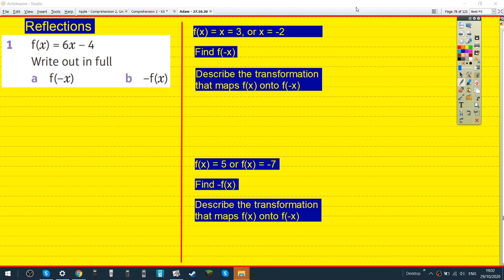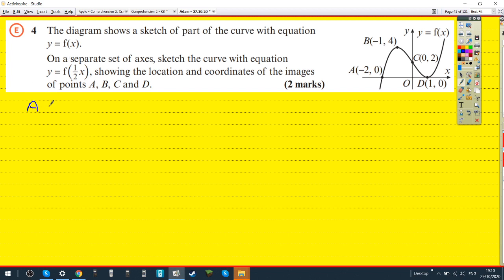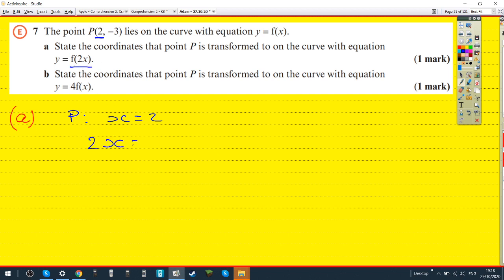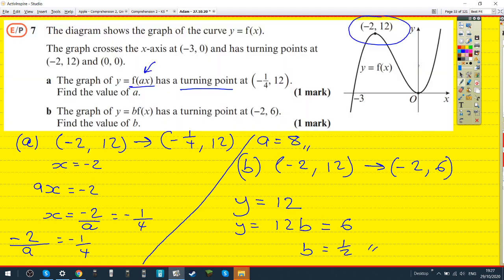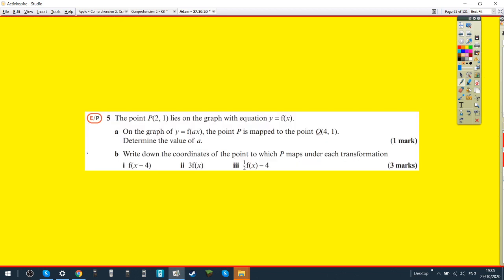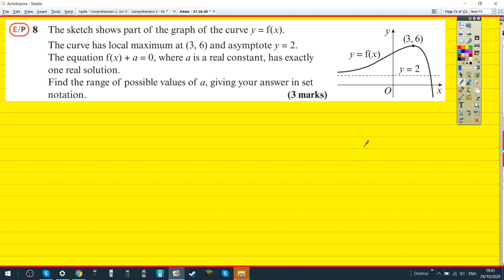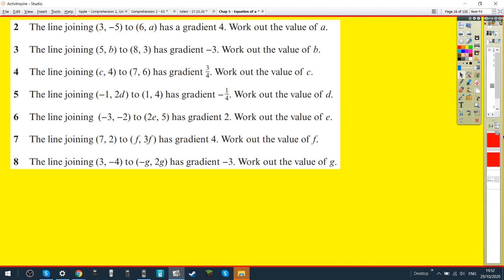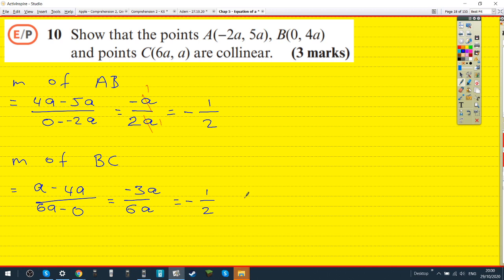Adam - 4.6 4.7 5.1 - Stretching Graphs, Transforming Functions, y=mx+c - Year 1 AS Level Pure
- 29.10.20
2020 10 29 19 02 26